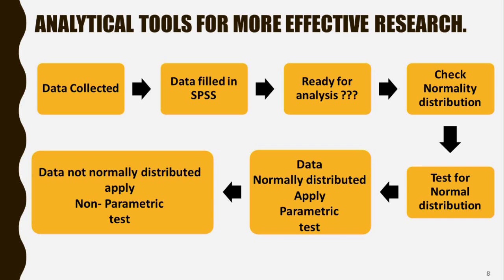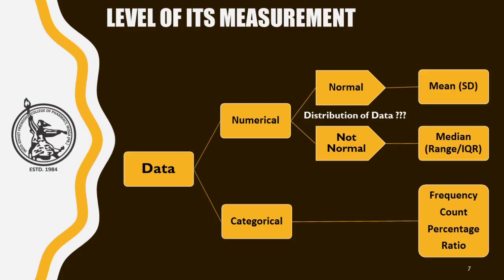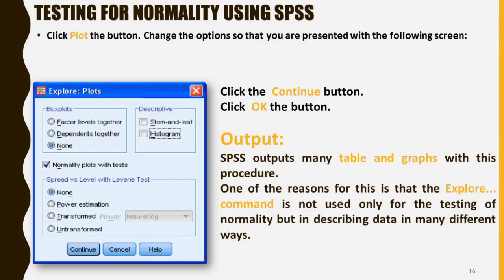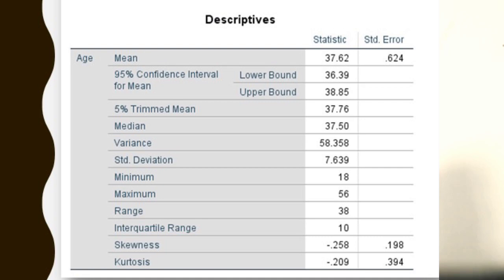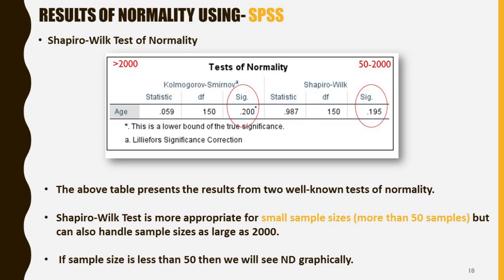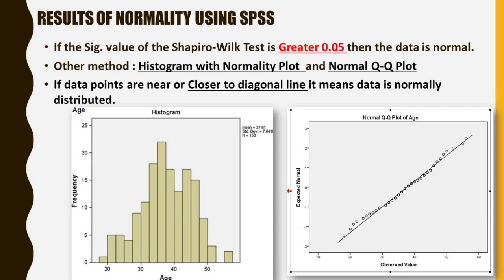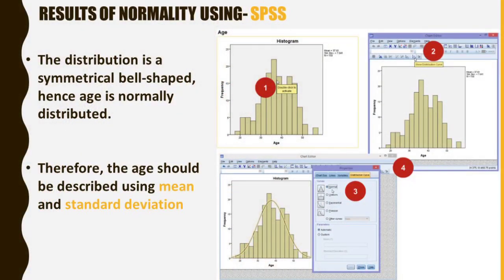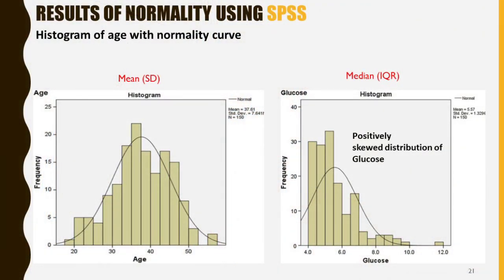SPSS Tutorial: How to apply Test for Normality Distribution using SPSS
The Kolmogorov-Smirnov test (K-S) and Shapiro-Wilk (S-W) test are designed to test normality by comparing your data to a normal distribution with the same mean and standard deviation of your sample. So any value above 0.05 indicates normality

Descriptive and Analytical Statistics
Variables used in Research
Test for Normality Distribution

Demonstration of SPSS
How to make a sheet in SPSS
Concept of causal inference
Inferential statistics
How to choose the appropriate statistical test for Research
One-Sample T-Test